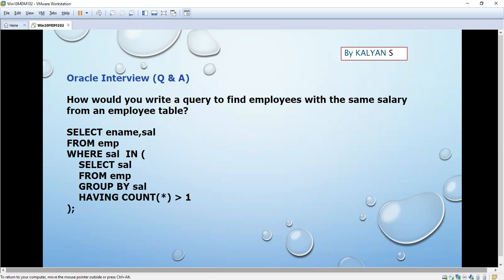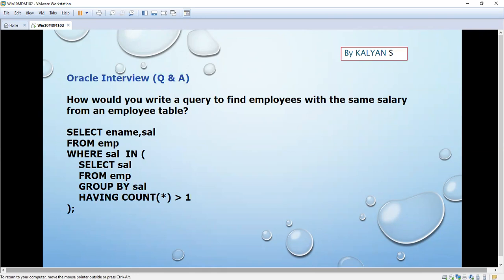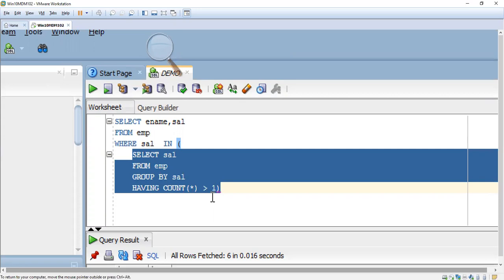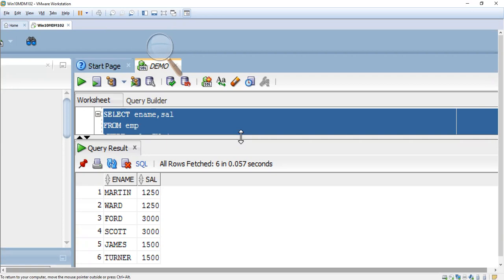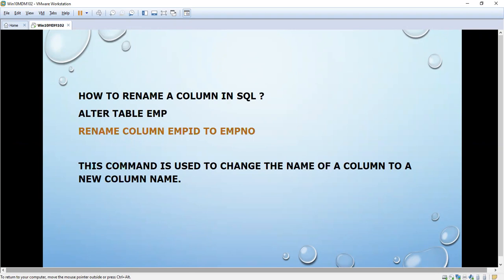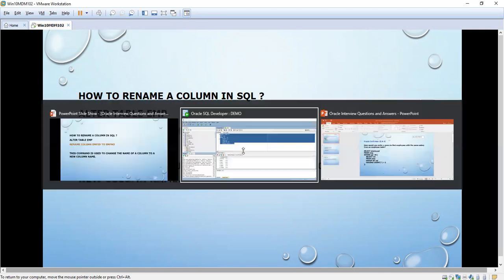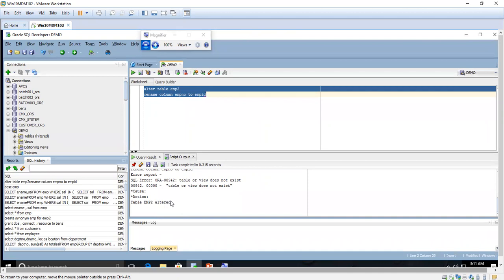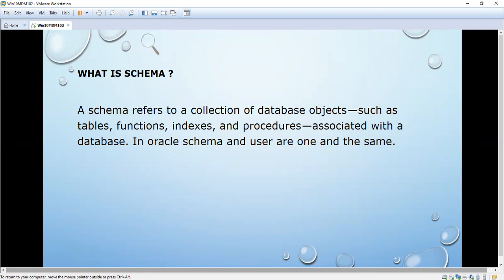Oracle Real Time Scenarios, Oracle SQL, SQL, Oracle Interview Q&A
Oracle Interview Q&A,Oracle Real Time Scenarios, Oracle SQL, SQL

Oracle Interview Question and Answers Latest, 2022